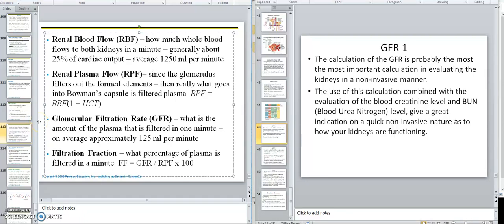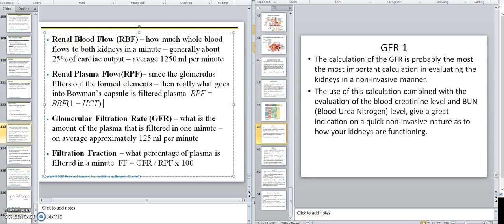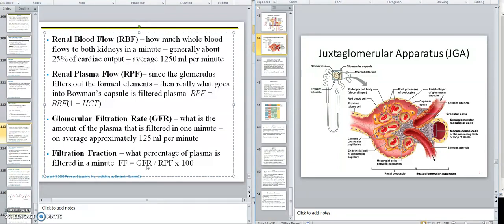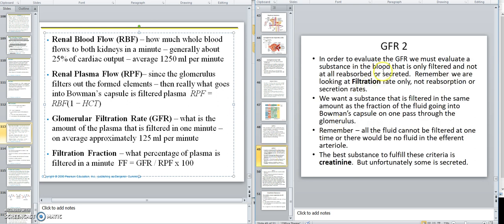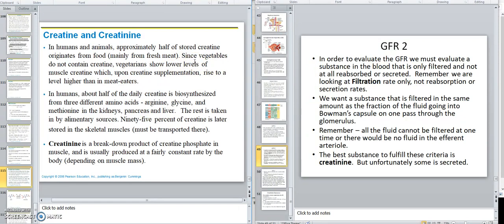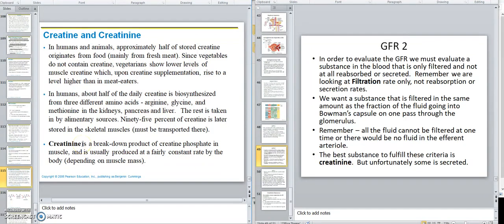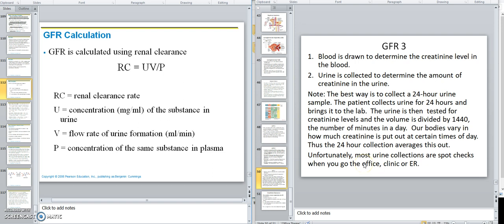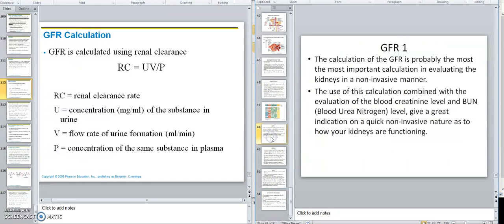Renal Video 14 GFR Calculatiion